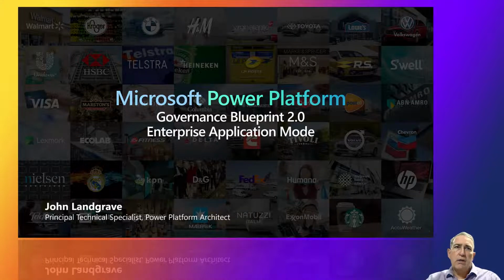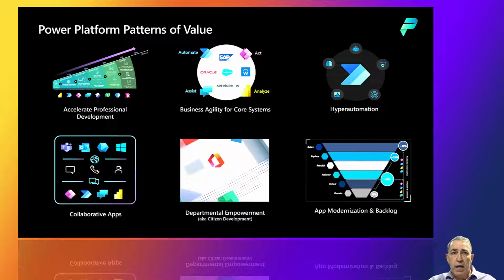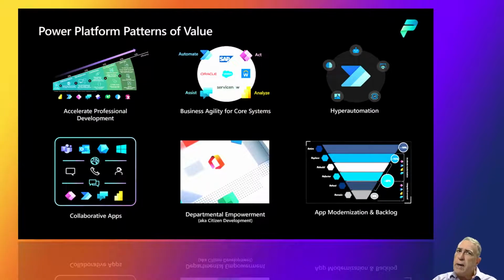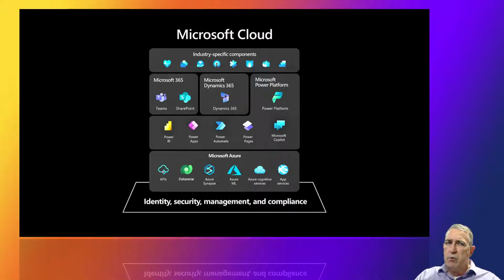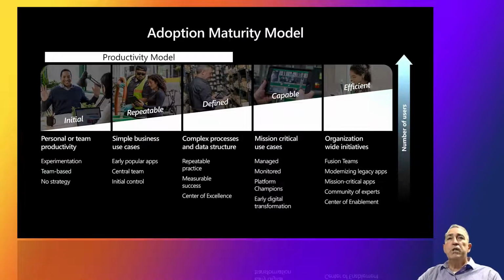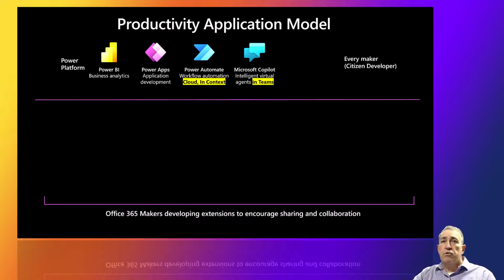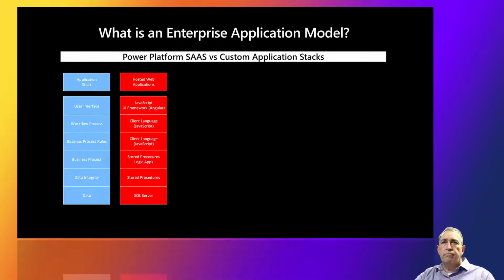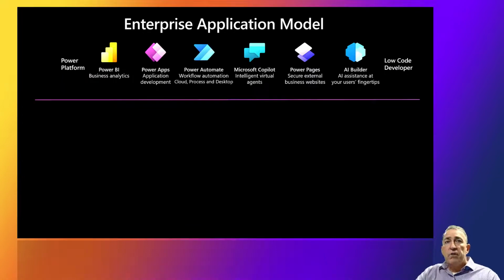Governance Blueprint 2 0, Episode 1: The Enterprise App Model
In version 2.0 of the Governance Blueprint series we'll focus on implementing an Enterprise Low Code capability using Premium Power Platform Licensing.  This is the first episode in the series.